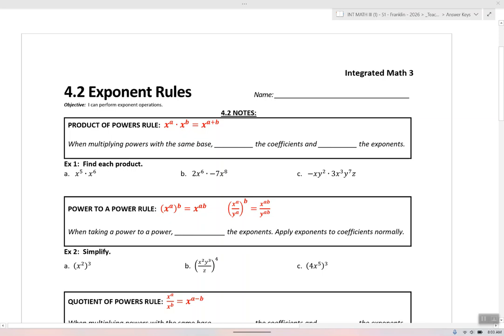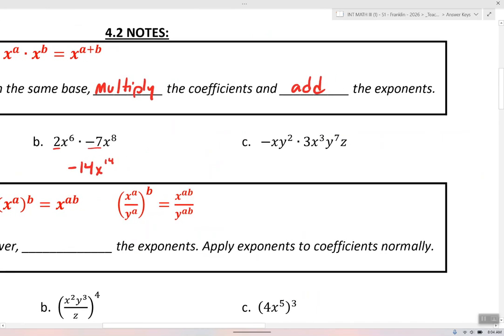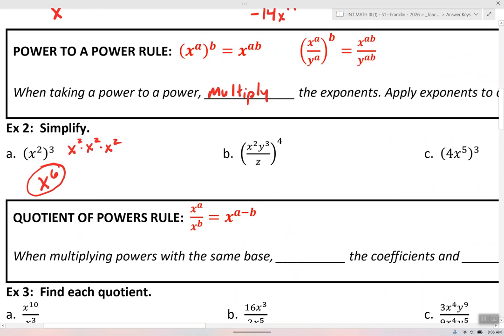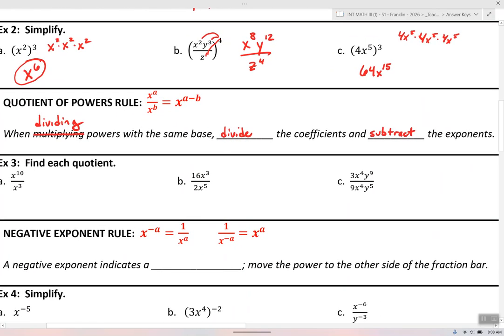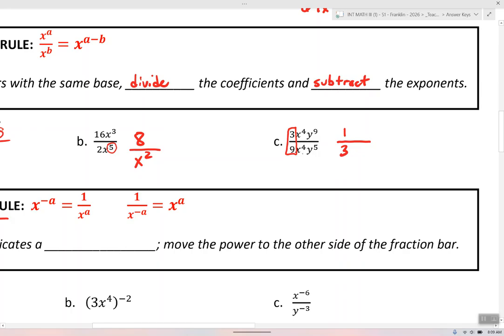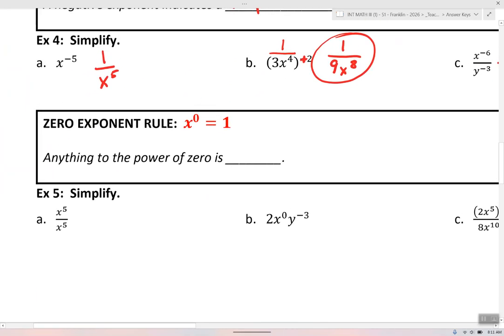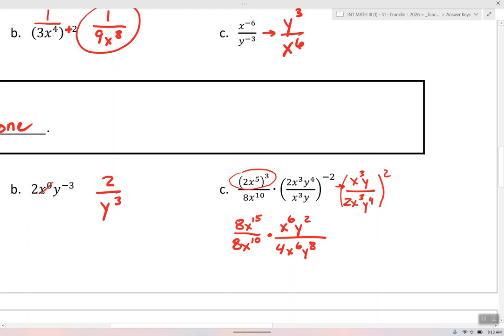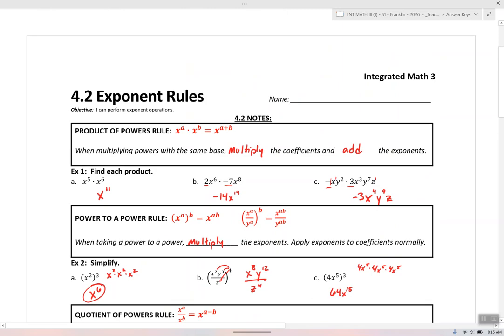4.2 Notes: Exponent Rules